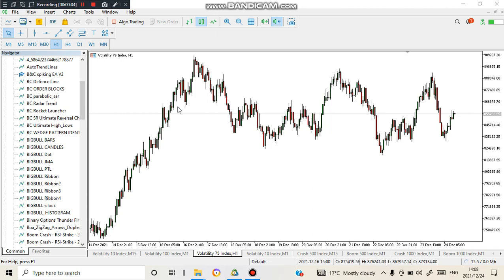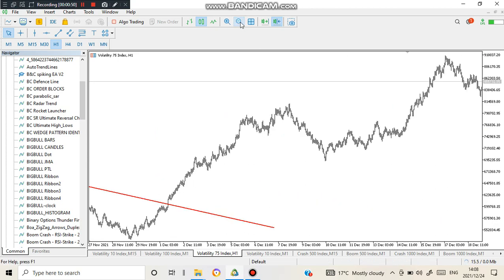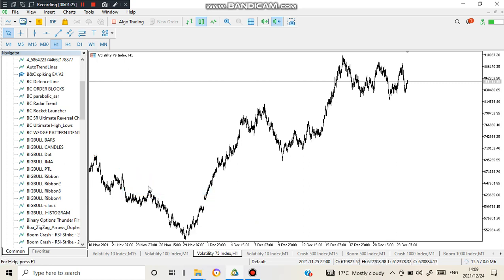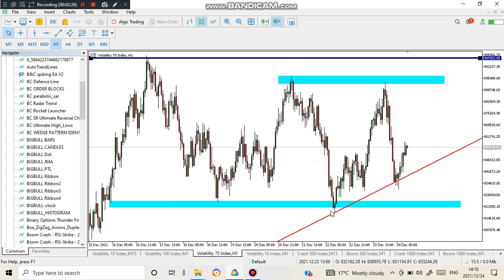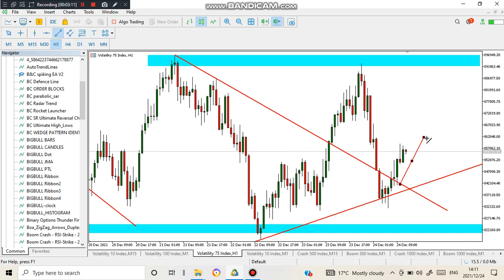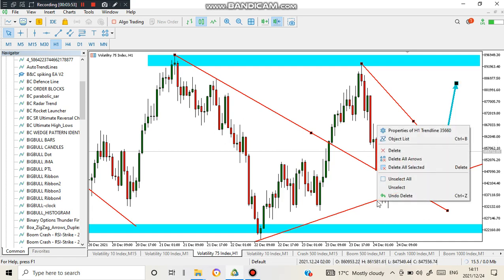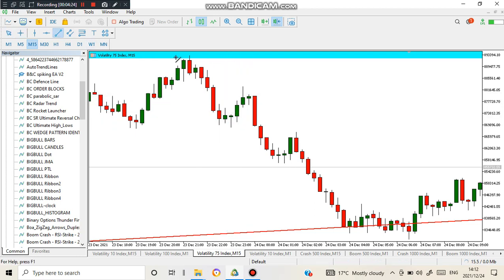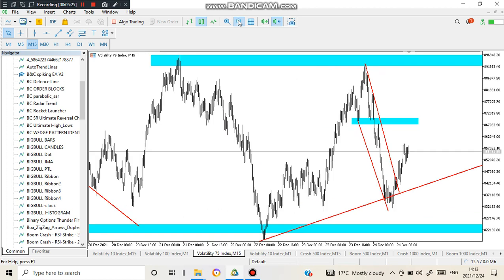VIX75 ANALYSIS|MUST WATCH